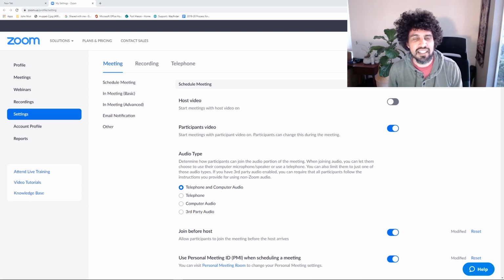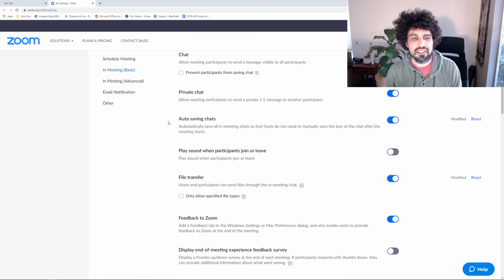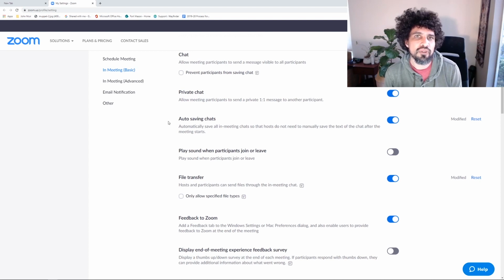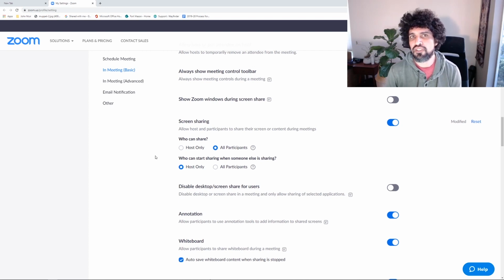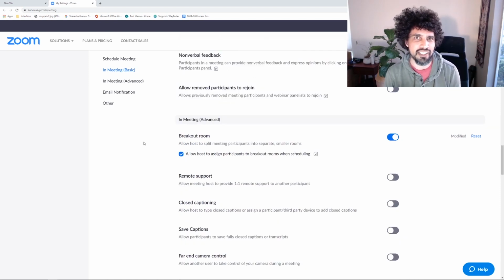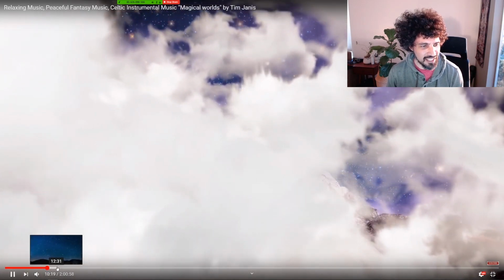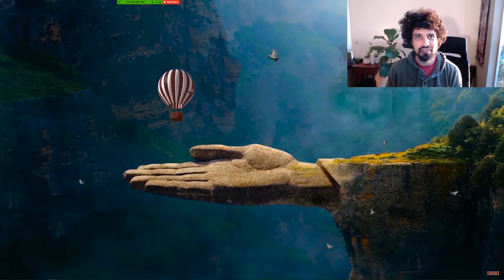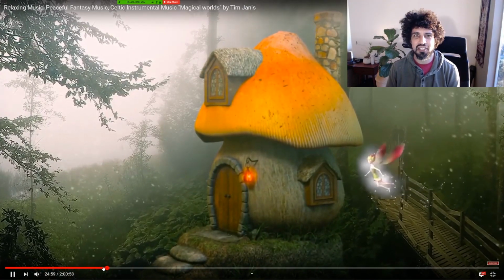Three Zoom Tips to Improve Your Virtual Classroom (and reduce your stress)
Whatever subject you teach, these tips are fundamental ways to make your zoom lessons more focused and stress-free.